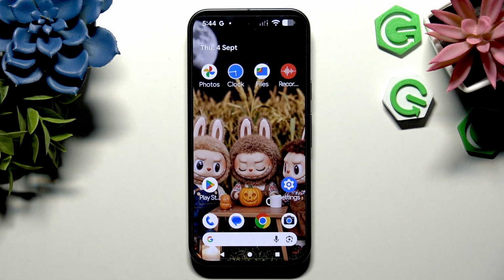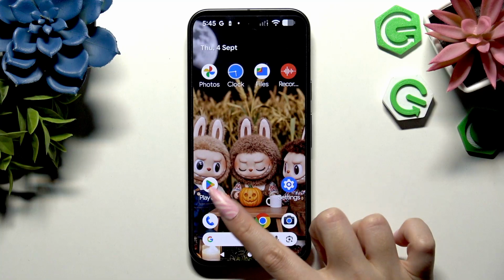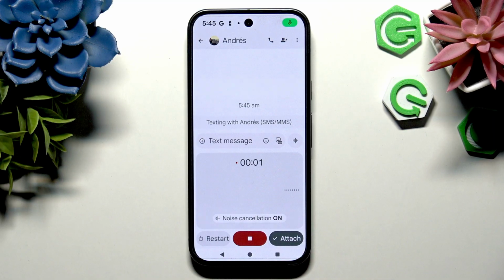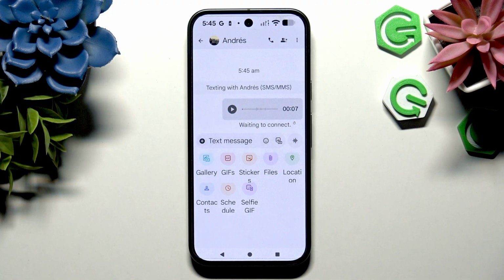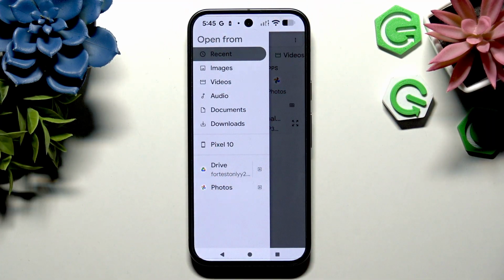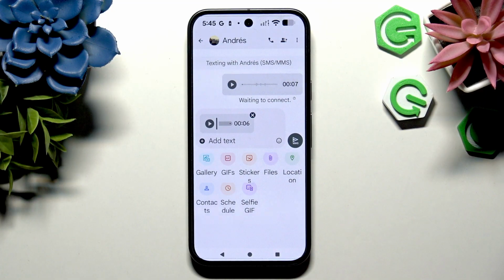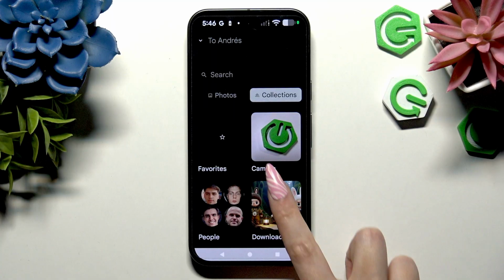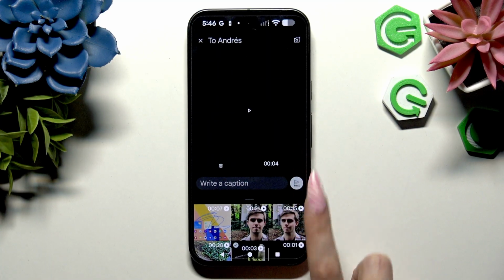GOOGLE Pixel 10 – How to Add Audio, Music, or Video Files to a Text Message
Want to send audio, music, or video files in your text messages on the GOOGLE Pixel 10? In this video, you’ll learn step-by-step how to attach audio recordings, existing music files, and video clips to your SMS or MMS messages using the Messages app on your GOOGLE Pixel 10. We’ll show you how to record new audio, select files from your device, and add videos directly to your conversations. Whether you want to share a song, a voice note, or a video with friends and family, this guide will help you do it quickly and easily on your Pixel 10.

How to add audio or music files to a text message on GOOGLE Pixel 10?
How to send a video file in a text message using GOOGLE Pixel 10?
Where to find the option to attach media files in GOOGLE Pixel 10 Messages app?

0:00 Introduction
0:09 Open Messages app and start a chat
0:21 Record and attach a new audio file
0:37 Attach an existing audio file
0:59 Browse and select audio from different sources
1:04 Add a new video using the camera
1:16 Attach an existing video file
1:36 Finalize and send your message